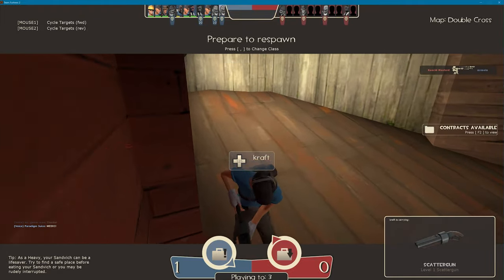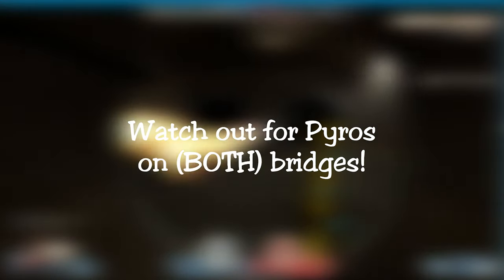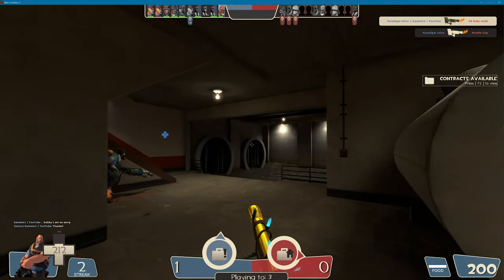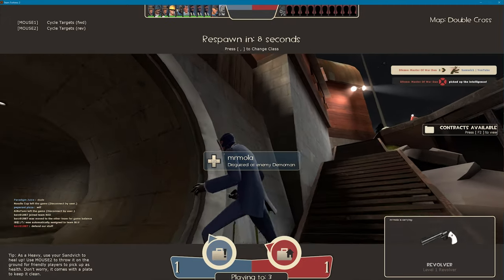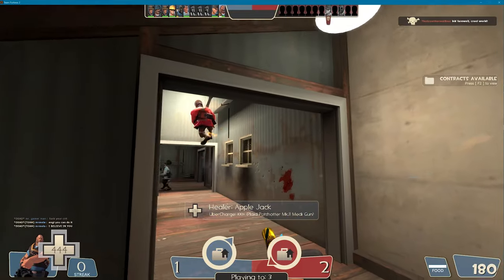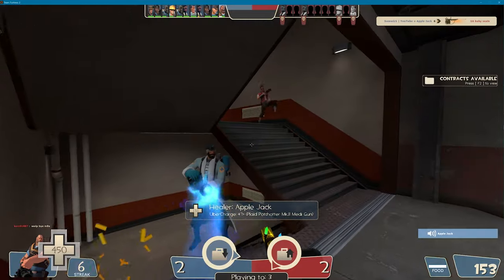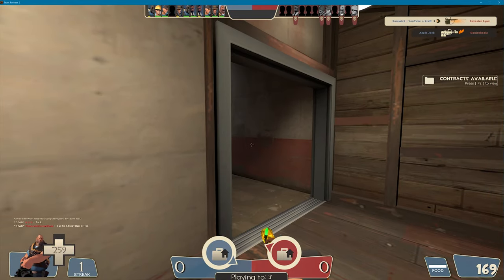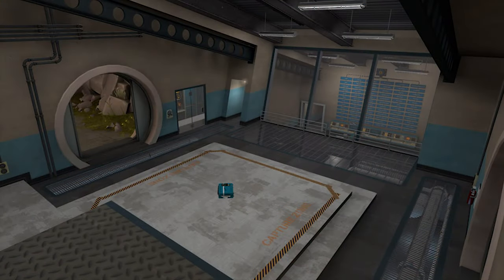Casual Heavy Tips: Doublecross Edition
This map is fair, balanced, and it kinda pisses me off. So what better way to get that opinion out than to make a Heavy strategy video on it?

Anywho, this is probably my best video so far, so be sure to share it if you liked it. I certainly did. xD

Your viewing support means a lot to me. Me and my friend Spencer are waging a YouTube war to be the first to monetize our respective accounts, so if you want to support either side (or both!) in that war please check out his account or join our discord, links below. :)